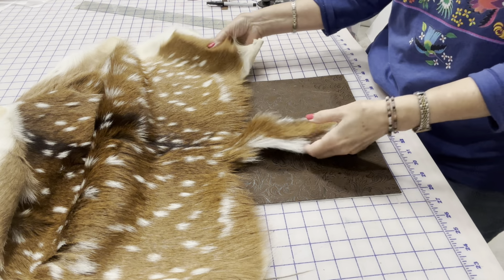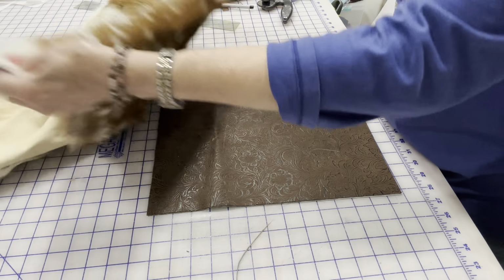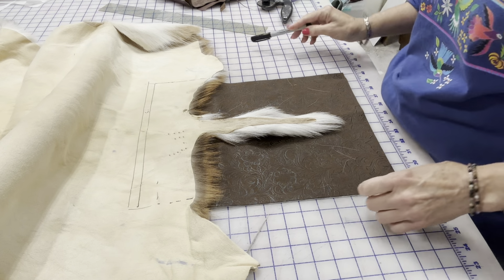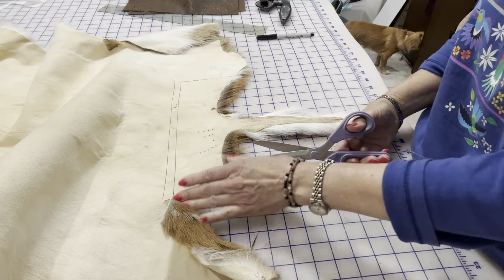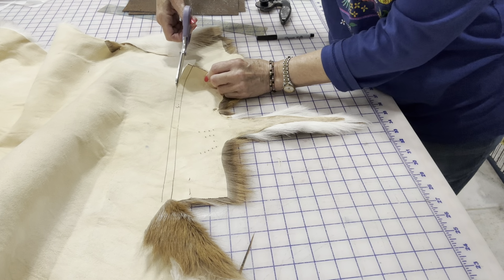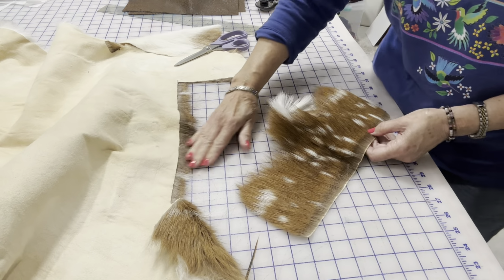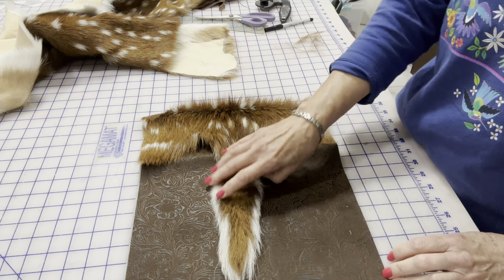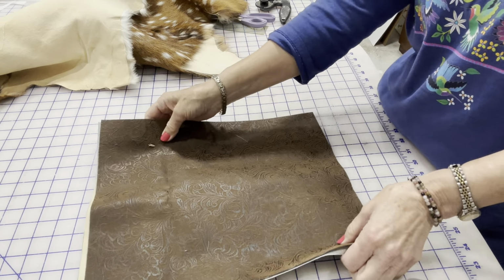July 15, 2023